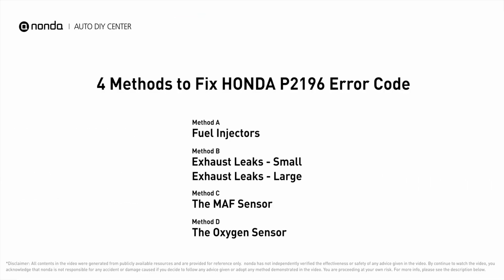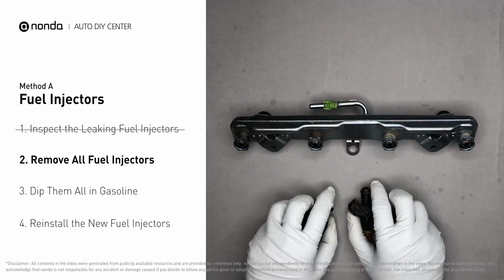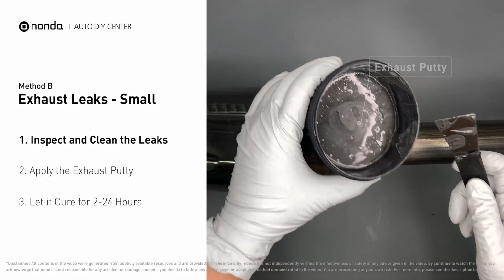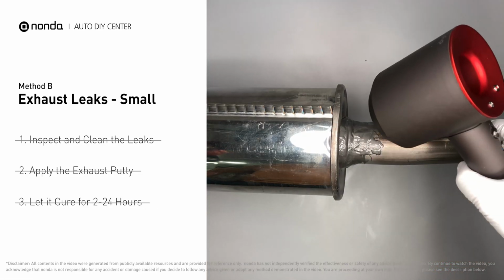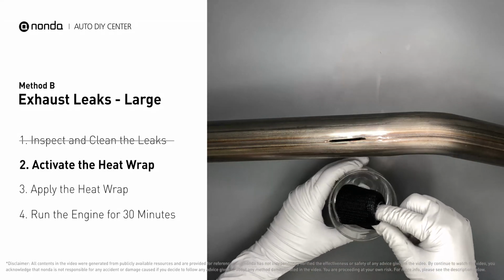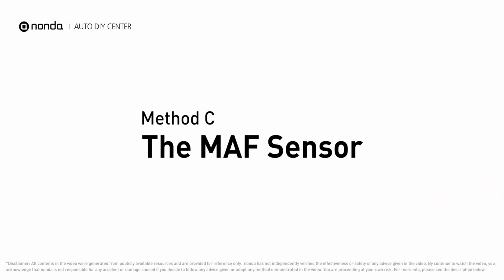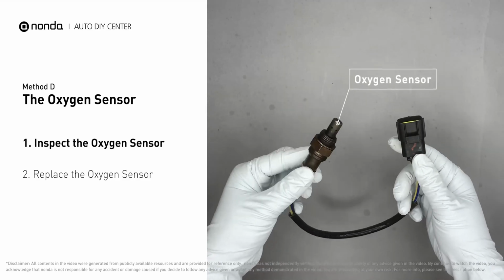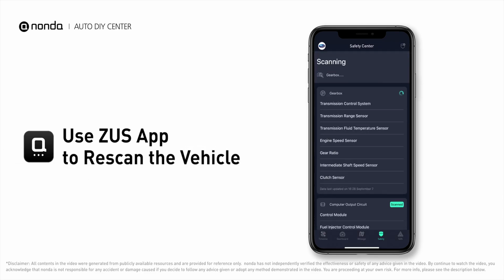How to Fix HONDA P2196 Engine Code in 5 Minutes [4 DIY Methods / Only $8.12]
Claim your FREE engine code eraser

Engine Code HONDA P2196 Saving Repair Parts:
Exhaust Putty
Heat Gun
Heat Wrap

This video shows you How to Fix Engine Code HONDA P2196 in the easiest, quickest, and cheapest way. 4 practical solutions to fix the P2196 error code. 4 simple DIY solutions to repair HONDA P2196.

Engine Code HONDA P2196: Oxygen Sensor Signal Biased/Stuck Rich (Bank 1 Sensor 1). It indicates that there is too much fuel in relation to the oxygen in your vehicle, or that the oxygen sensor is faulty and reading an incorrect air-fuel ratio.

Fix Engine Code HONDA P2196 Easy DIY Method A | Fuel Injectors
1. Inspect the Leaking Fuel Injectors
2. Remove All Fuel Injectors
3. Dip Them All in Gasoline
4. Reinstall the New Fuel Injectors

Fix Engine Code HONDA P2196 Easy DIY Method B | Exhaust Leaks - Small
1. Inspect and Clean the Leaks
2. Apply the Exhaust Putty
3. Let it Cure for 2-24 Hours

Fix Engine Code HONDA P2196 Easy DIY Method B | Exhaust Leaks - Large
1. Inspect and Clean the Leaks
2. Activate the Heat Wrap
3. Apply the Heat Wrap
4. Run the Engine for 30 Minutes

Fix Engine Code HONDA P2196 Easy DIY Method C | The MAF Sensor
1. Remove the MAF sensor
2. Spray clean the MAF Sensor
3. Reinstall the Dried MAF Sensor

Fix Engine Code HONDA P2196 Easy DIY Method D | The Oxygen Sensor
1. Inspect the Oxygen Sensor
2. Replace the Oxygen Sensor

0:00 What is HONDA P2196
0:33 Method A - Fuel Injectors
1:24 Method B - Exhaust Leaks (Small)
2:23 Method B - Exhaust Leaks (Large)
3:15 Method C - The MAF Sensor
3:44 Method D - The Oxygen Sensor
4:26 Claim a FREE Engine Code Eraser